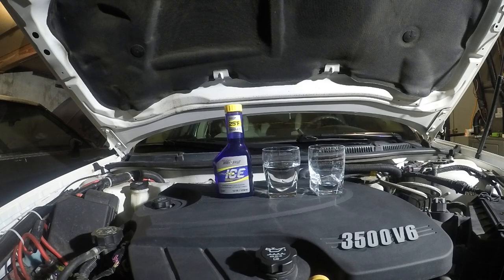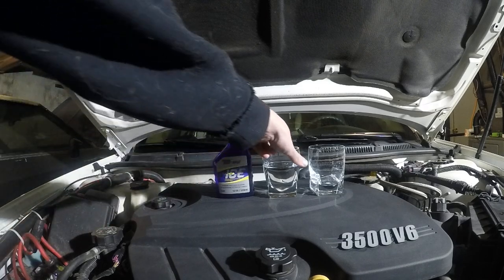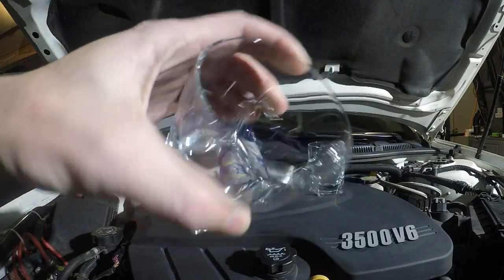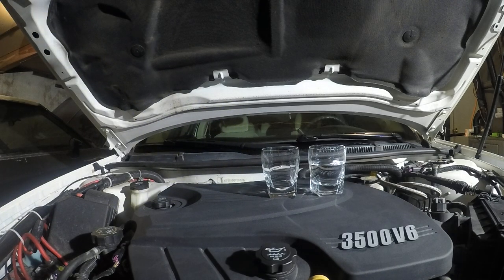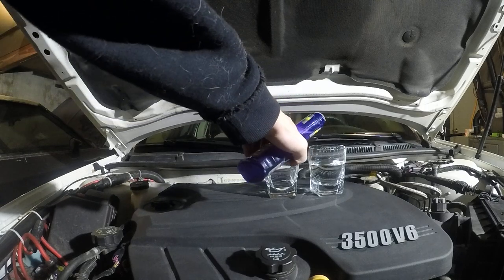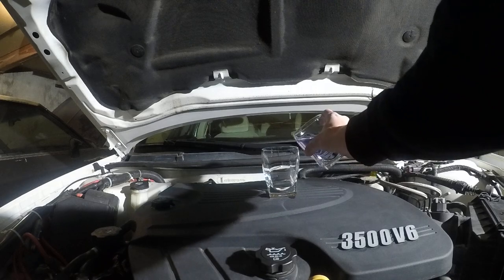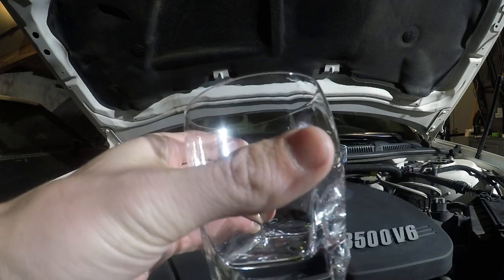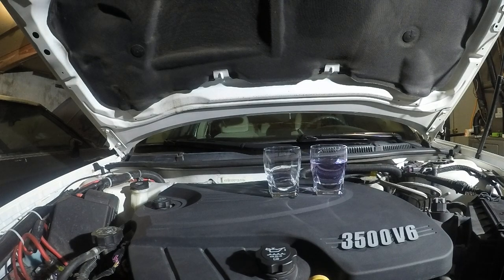Royal Purple ice, does it really work?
testing royal purple ice to see if it actually reduces surface tension